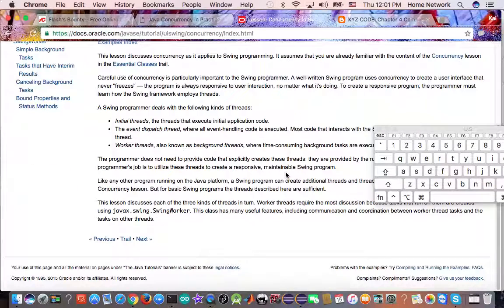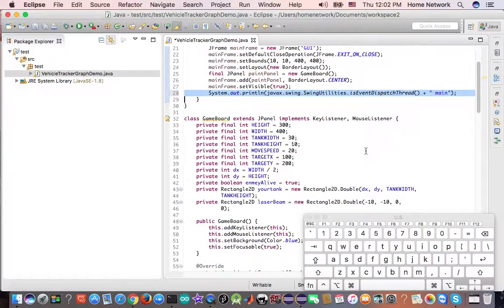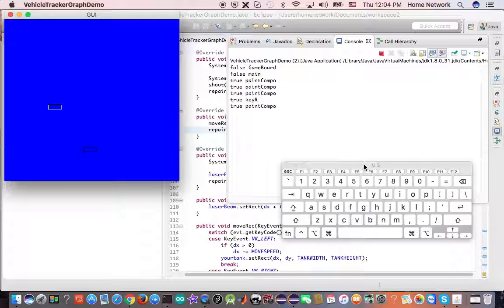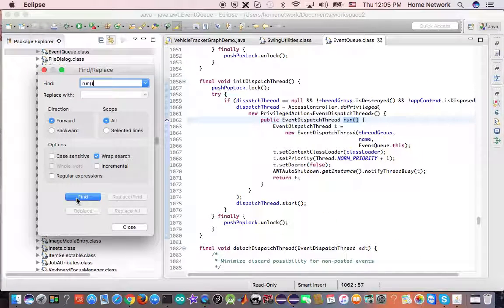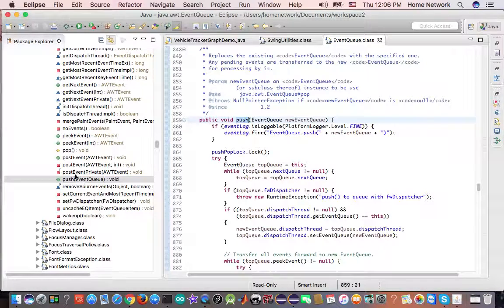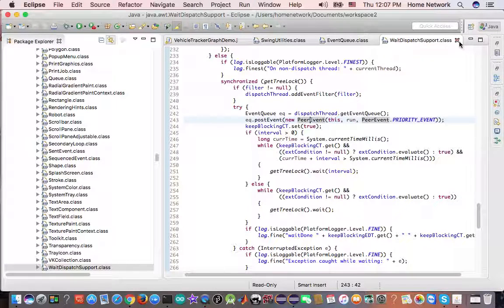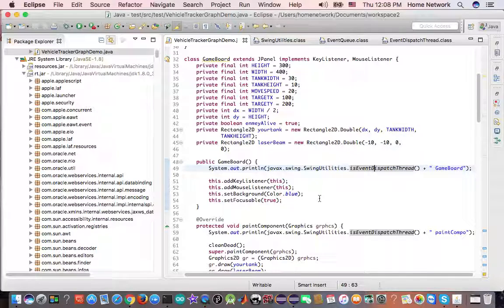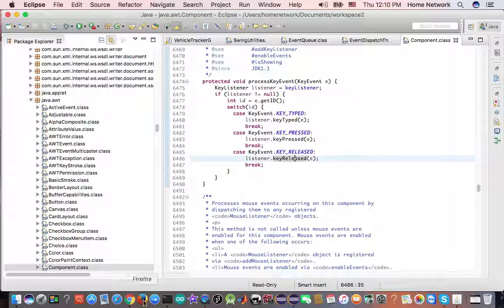How SWING EventDispatchThread works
In my last video we use a simple SWING program to generated the game view.

Since SWING have its own thread handling policy, we spend 5 to 10 minutes to look into the SWING library code.